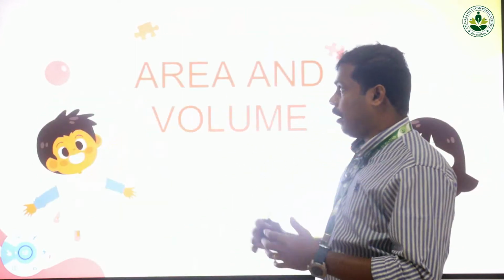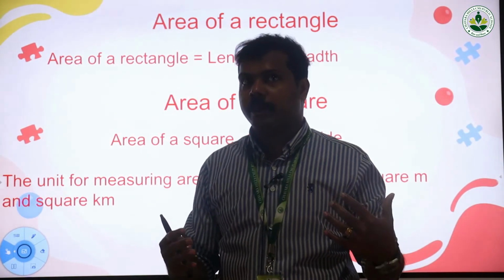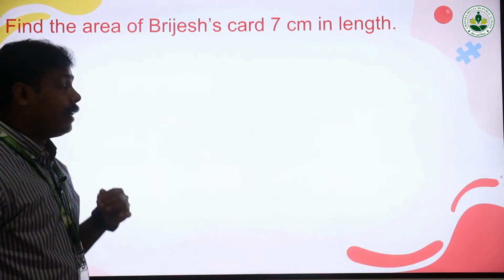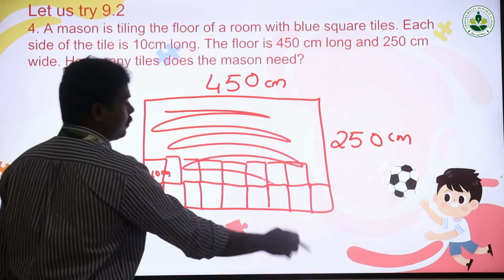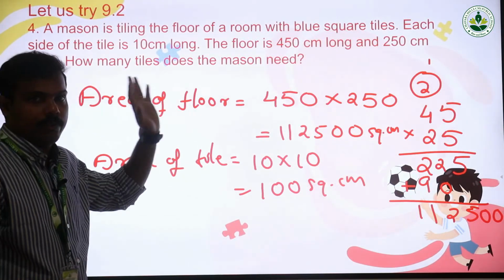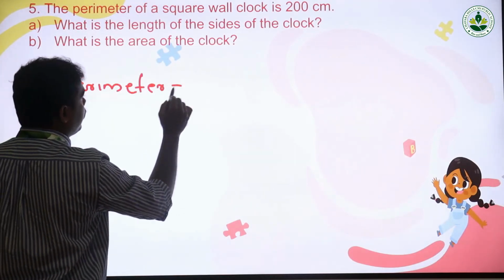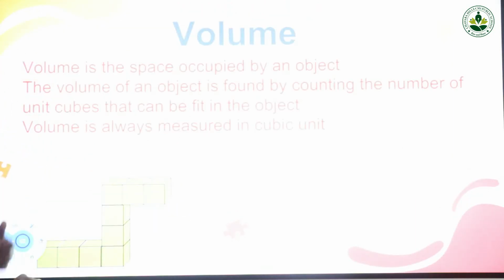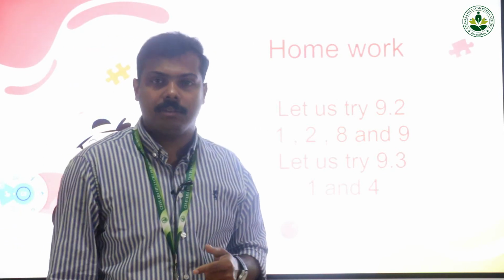5 maths 9 2